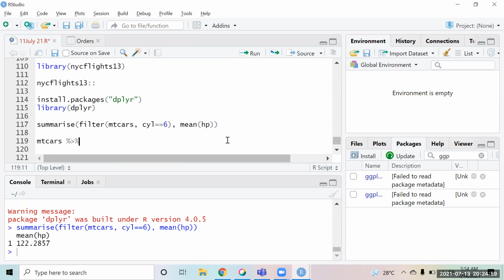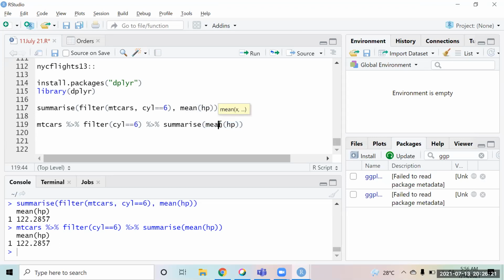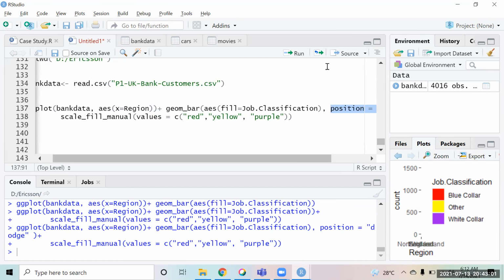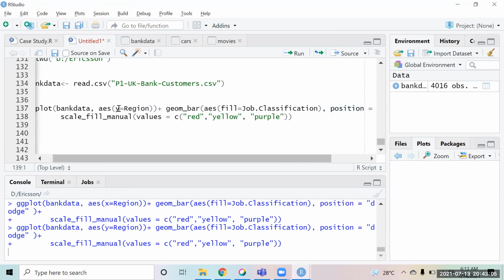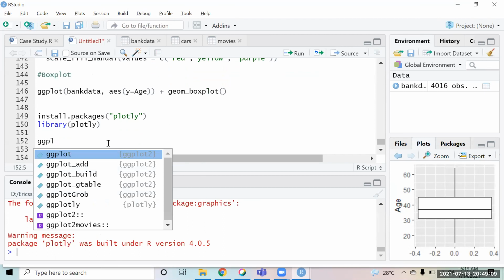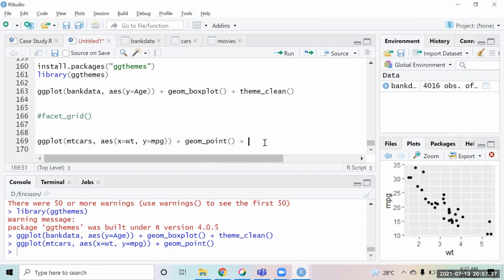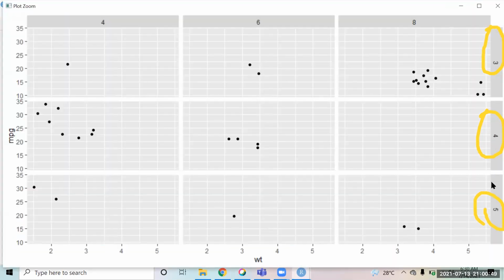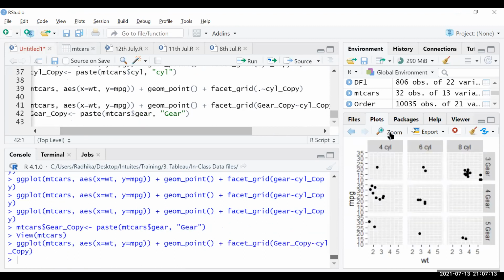Mar and May 2021 Batch - R Session 7 (07/13/2021)